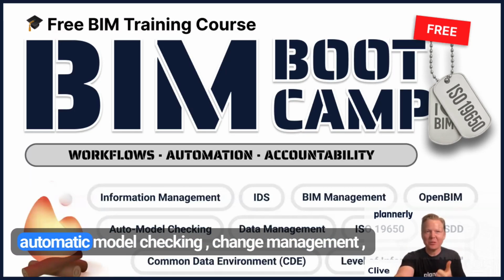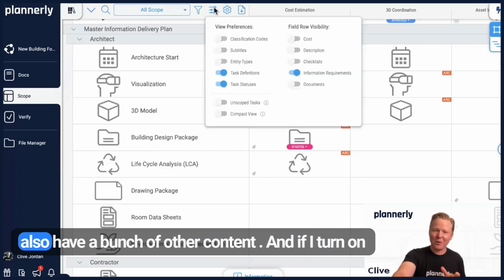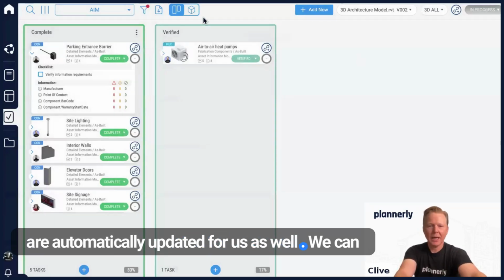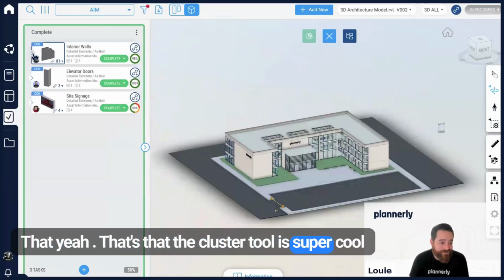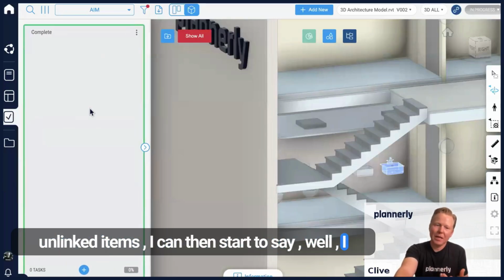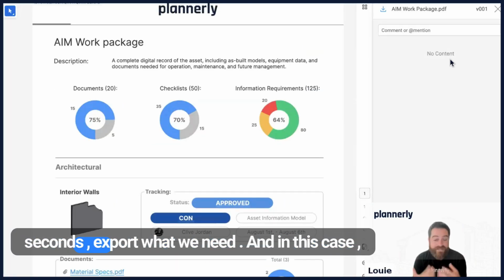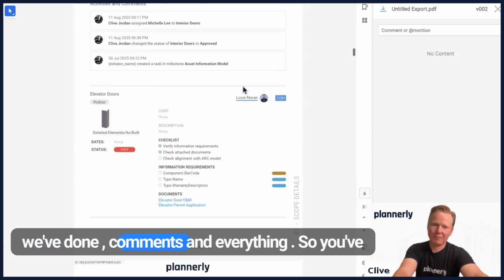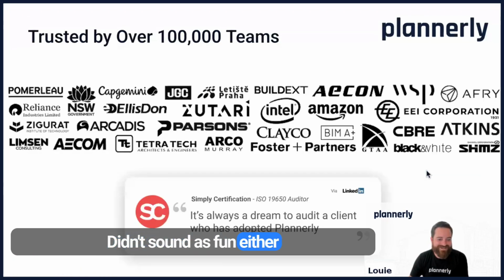BIM Model Checking & ISO 19650 Compliance: How to Get It Right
Verification is the bridge between planning and delivery. This session dives into model checking and information assurance, ensuring that requirements set earlier are actually met.

What you’ll learn:
- Why checking is critical for BIM quality assurance
- How to check models against defined requirements
- Common pitfalls in model validation
- Practical workflows for ISO 19650 compliance